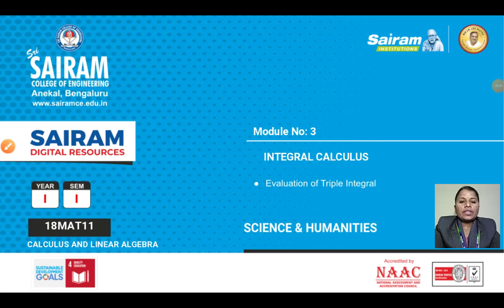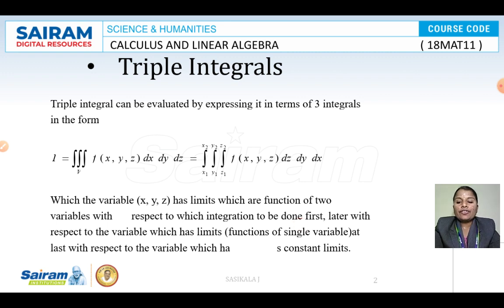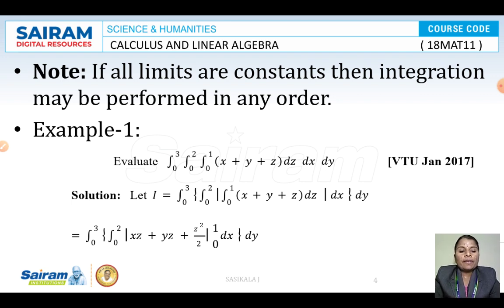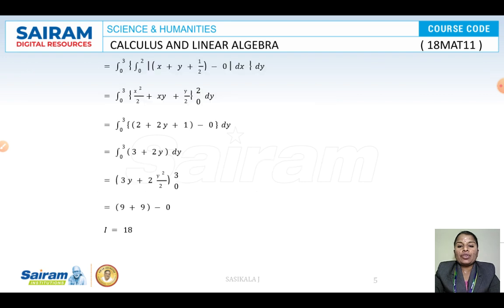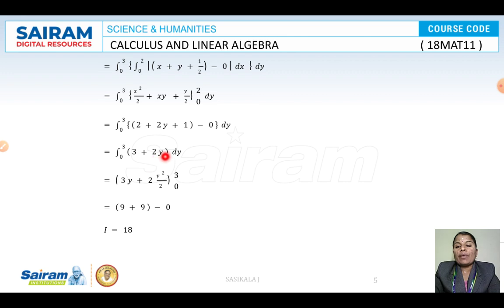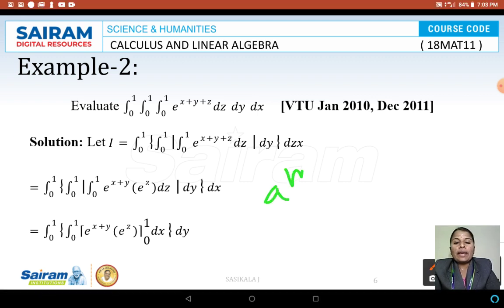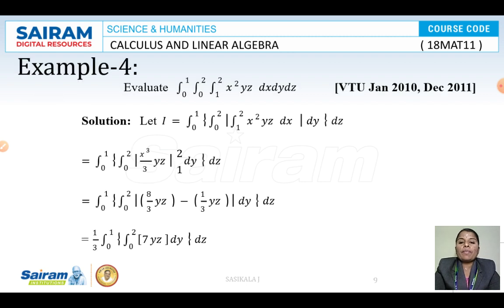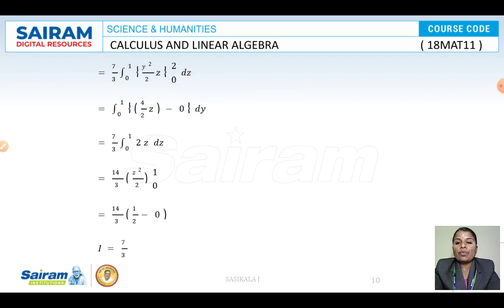Lecture video_18MAT11_Module-3_Evaluation of Triple Integral _Sasikala J